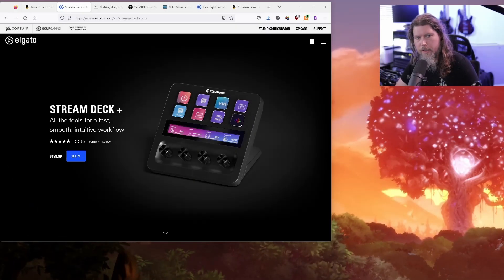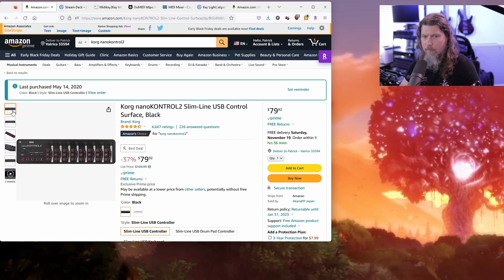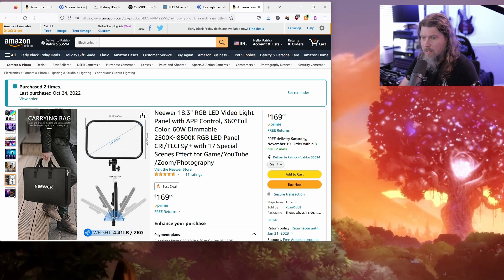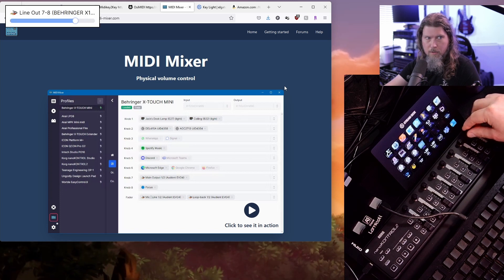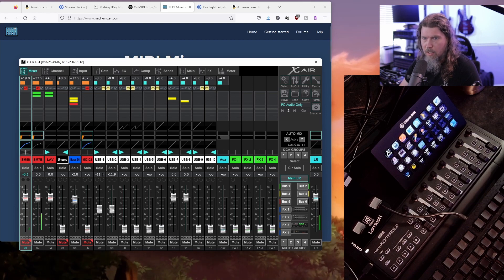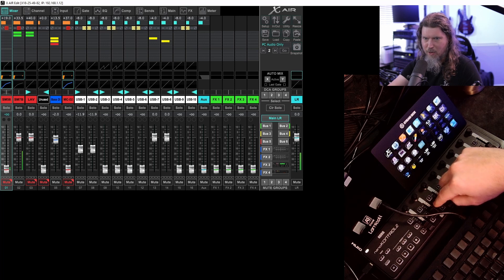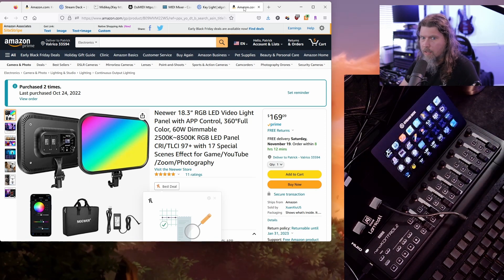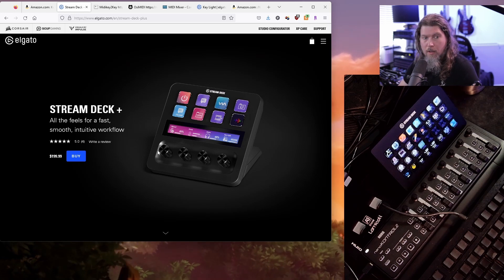Why I am NOT buying the Elgato Stream Deck Plus +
Korg nanoKONTROL2
Neewer 18.3” RGB LED Lights
Behringer X18 Digital Mixer

If your looking at the new Elgato Stream Deck + as a way to control system audio and use the Elgato Wave Link software, STOP.  Watch this first, as there are cheaper ways to do this that you should know before making that purchase decision.

If you want to control your audio editor or video editor, STOP.  We can do that too.

What about OBS, yep, You bet we can control that too.
I am just showing you one of MANY devices that can do this for a fraction of the cost, and the software you need to do it.